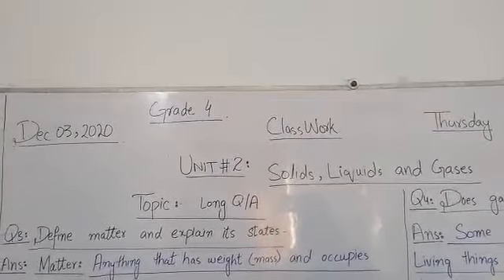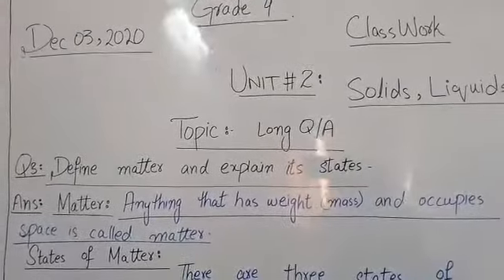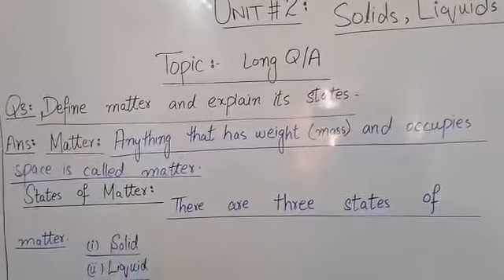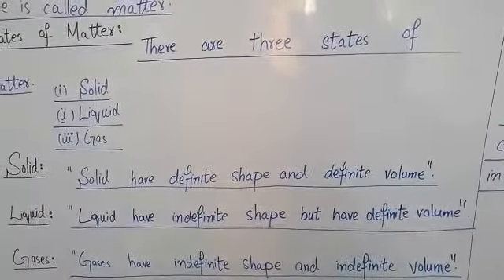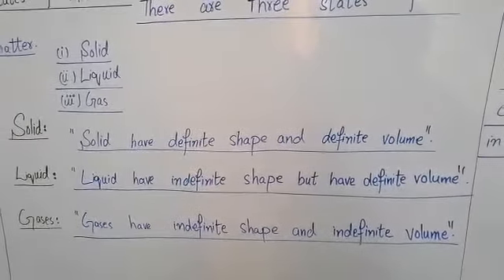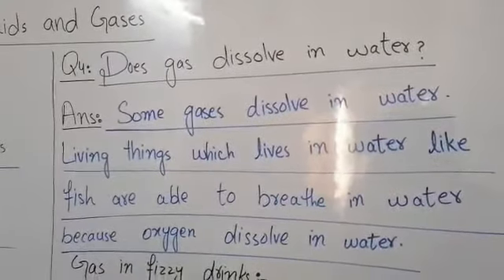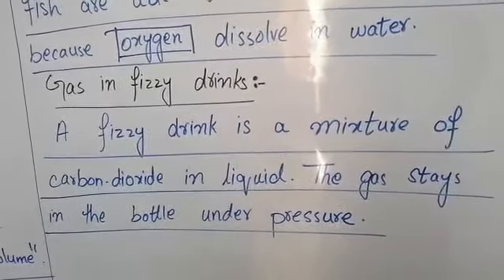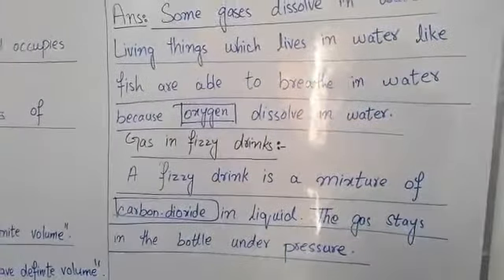Unit 2: Solids, Liquids and Gases | Grade 4 | KSMS | Dec 3, 2020